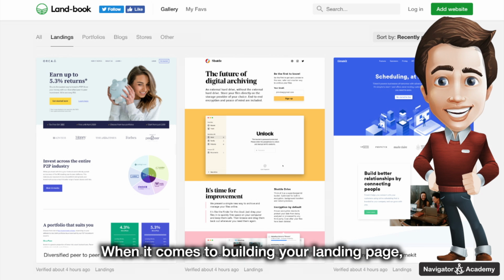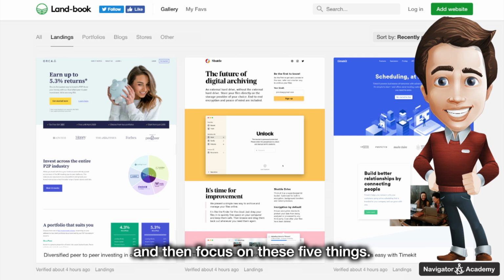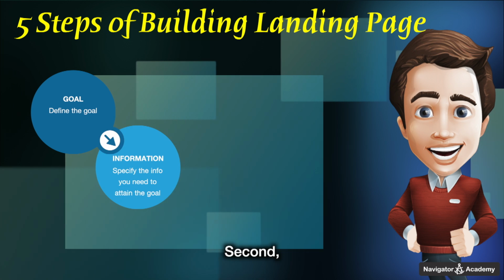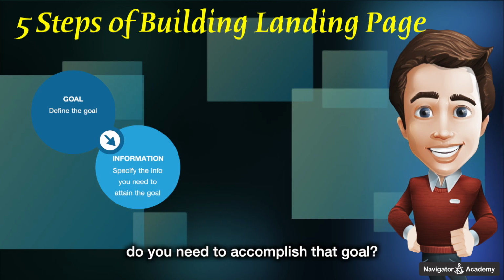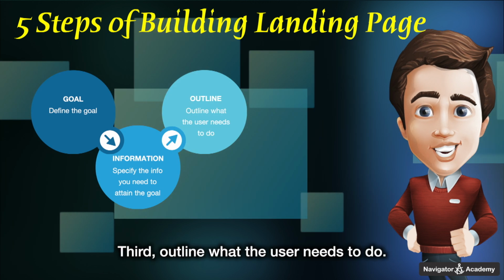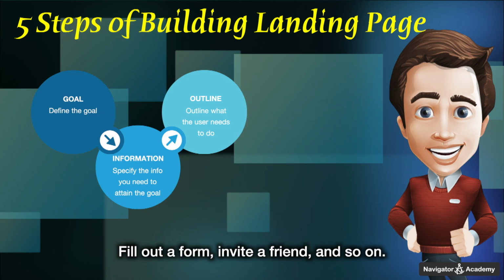Making your website convert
This video is about making your website convert.

Video transcript:

Every website has a goal. Your goal is for your visitor to take some sort of action after they land on your website.

So, ideally, you're driving this traffic to a specific landing page. Having specific destinations allows you to reinforce their decision to click, provide an attention-grabbing visual or headline, and frame the information in a way that helps you achieve your goal.

Now, some new visitors will inevitably arrive on your homepage and that's okay, but it's important to avoid campaigns that drive visitors directly to your homepage. It's the least conversion-friendly page on your website, since it tends to be fairly broad.

The key to making your website convert is to build goal-specific landing pages. These landing pages come in a few varieties but I'm going to focus on the four most common types. Teaser pages, squeeze pages, infomercials, and viral pages. These are all ones you've likely encountered as you've browsed the web.

The first is a teaser page. The objective of the teaser page is to give your visitor just enough information to get them to click through to the next step of your process. Teaser pages are useful for products that are nearing launch.

You can also use these pages to tease out any unqualified leads. If you have a specific product for a select audience, you can leverage teaser pages to ask them questions one step at a time, slowly revealing more about your product or offering, depending on the answers. The lead information can be as simple as an email or as complex as four or five qualifying questions. A good squeeze page keeps the message above the fold, stays on target, and has a strong enough value to be effective.

Let's move on to the viral landing page. The goal of this page is to invite your customers to enlist their friends. You might have a reward that is earned through a number of shares, for example. This could be each friend who signs up gets a five dollar credit. Your viral landing page might also include a funny video or an infographic.

And finally, we have the infomercial page. These are typically designed in the same style as an infomercial you'd see on TV. The idea is in one page, typically a long page, you'll share all the information about the product.

If you're looking for landing page inspiration, check out land-book.com. It's a great place to see how other designers and marketers are implementing best practices. When it comes to building your landing page, select the right type and then focus on these five things.

First, define the goal. What needs to happen? Second, what information from the user do you need to accomplish that goal? Is it an email, phone number, credit card? Third, outline what the user needs to do. Fill out a form, invite a friend, and so on. Fourth, what information does the user need to be convinced? What is of shared value? And finally, how will you track the results?

It's important to make sure your landing page has your logo, an explanation of the offer, a very compelling headline, related testimonials, and links to reviews, along with a strong call to action.

After you build your landing page or if you already have pages on your site executing on these goals, it's important to continuously improve them. When someone starts when clicking on your link, maybe fills out the first page, but then never enters their credit card, they've abandoned. And you wanna fix abandonment by finding the pain point.

Focus on keeping your landing pages concise. Just the right amount of information necessary to get the job done.

Now, there are many ways to improve the conversion on your website. Obviously, not every page can be a landing page but landing pages allow you to build isolated tests and you can then apply those learnings to the rest of your website.